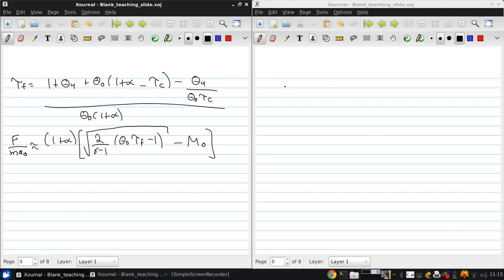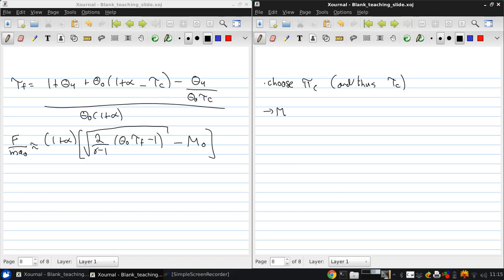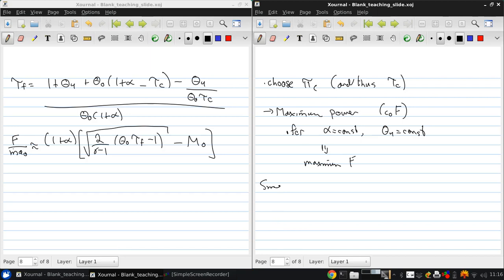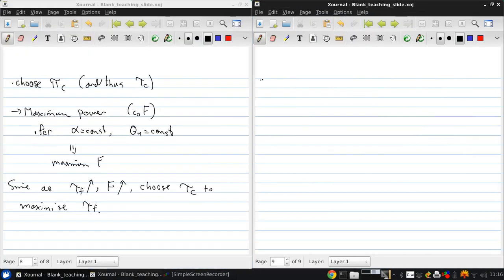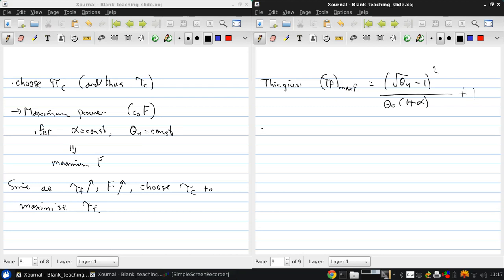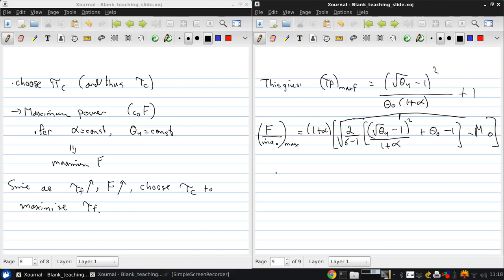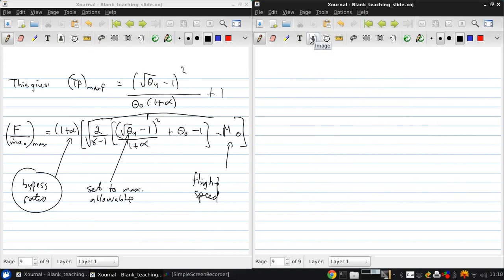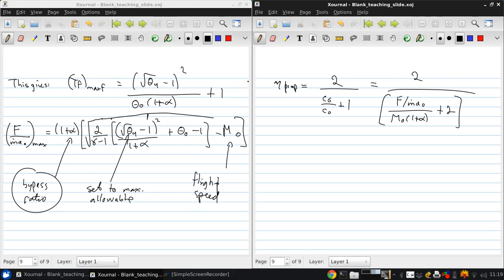University of Windsor 06 94 370 Lecture11 part05